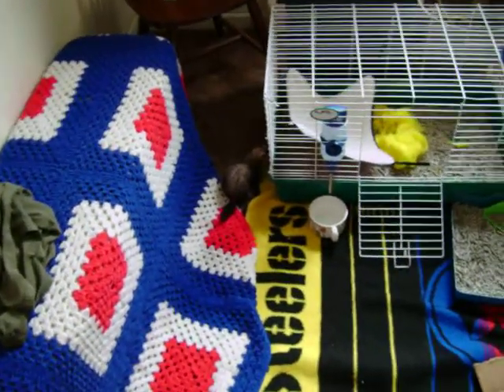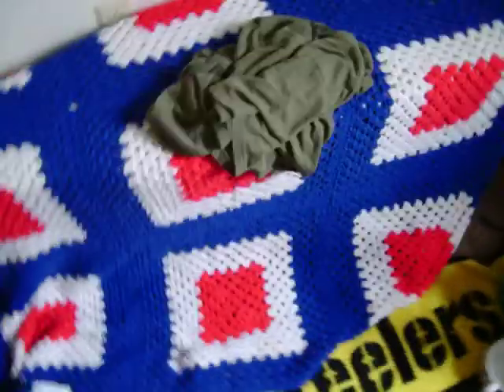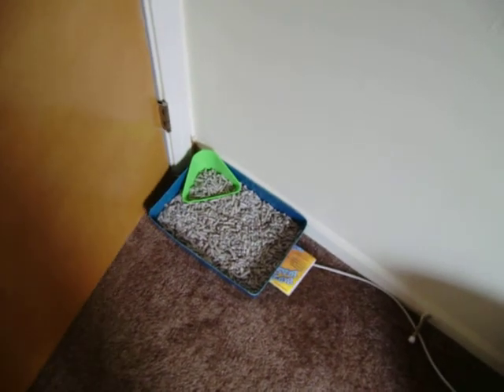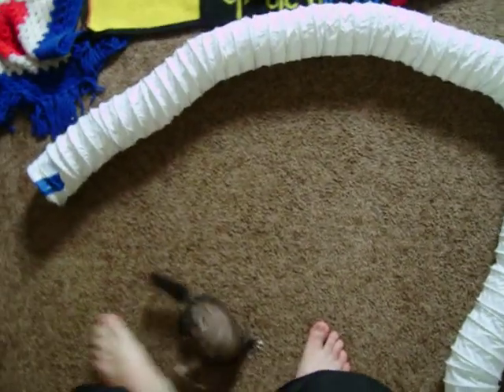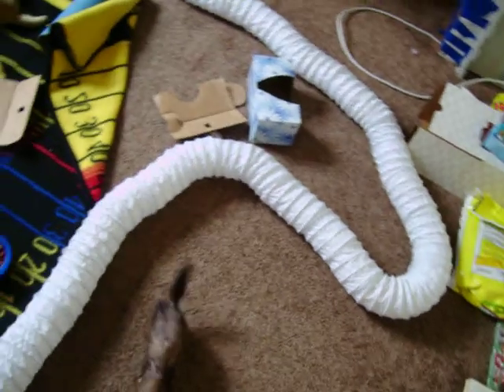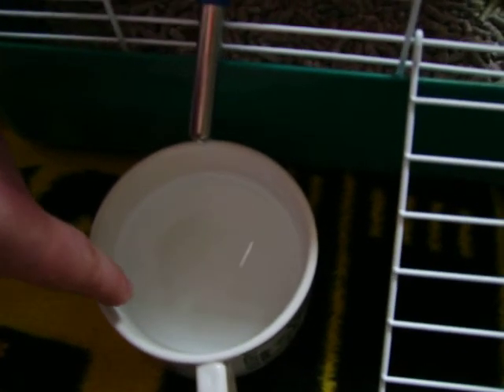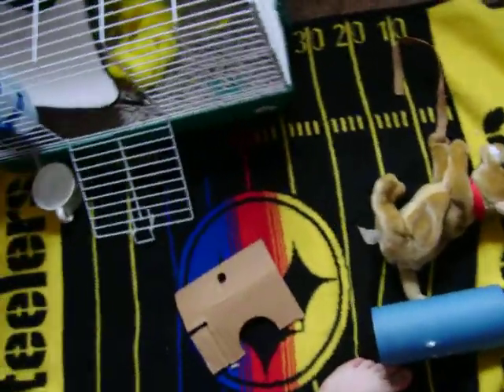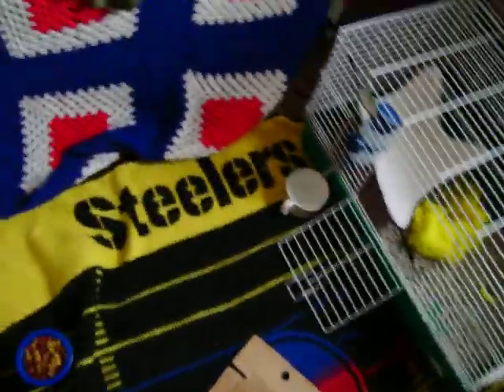Pet Ferret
Its still a bit goofy but at least you can see her in this one. please help me with potty training and bathing!